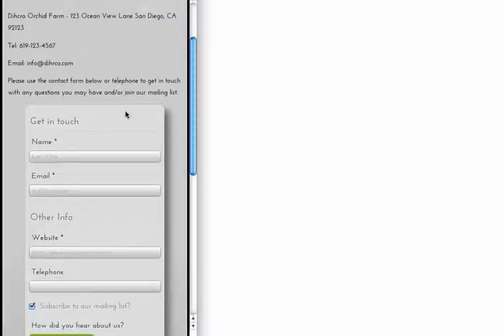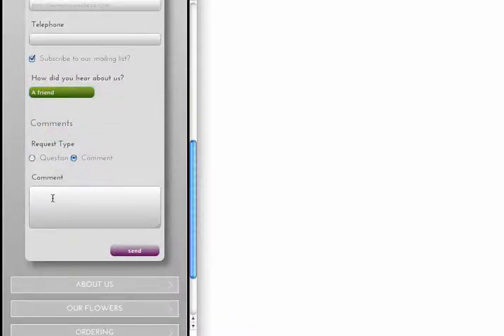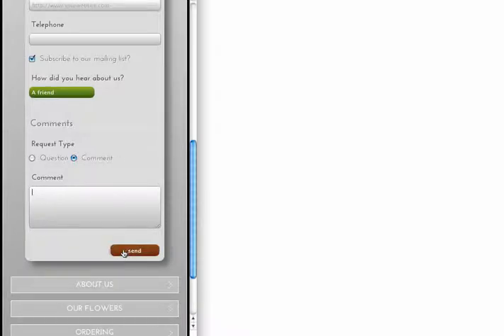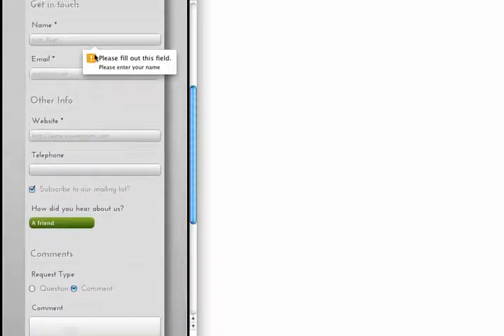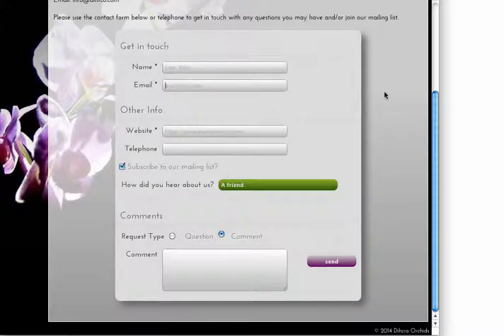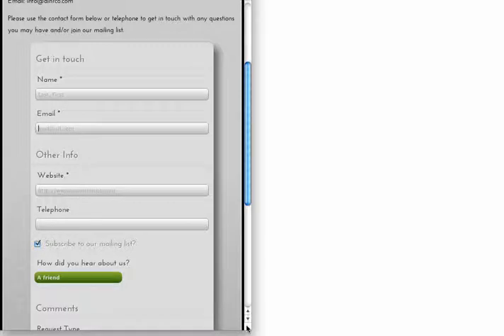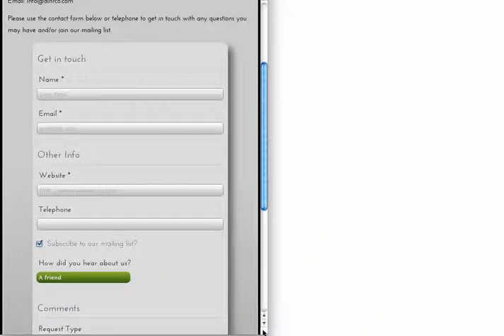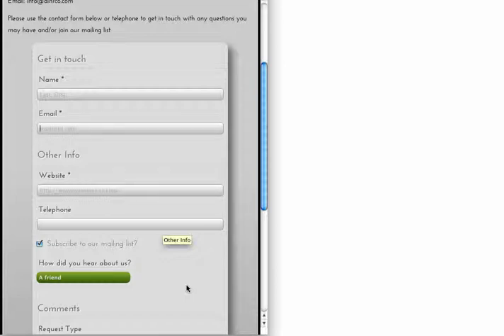12 01 responsive form intro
Creating a responsive form, introduction